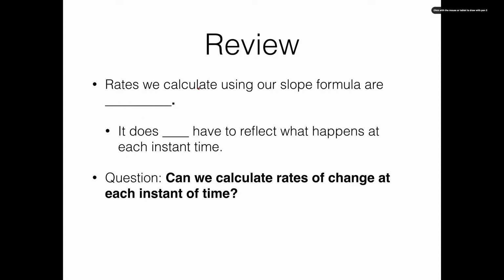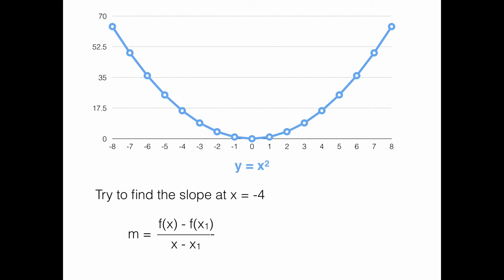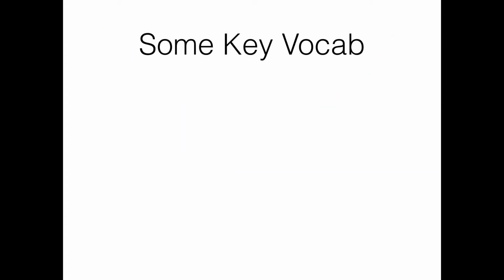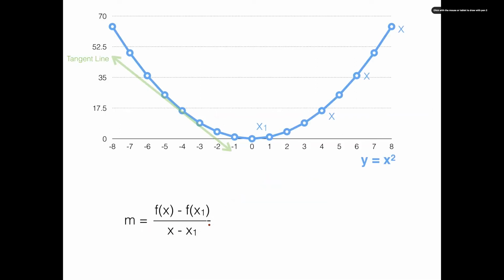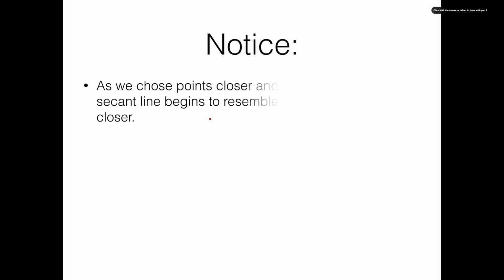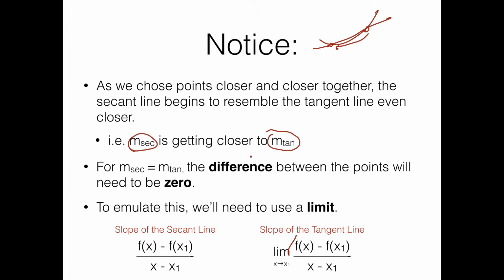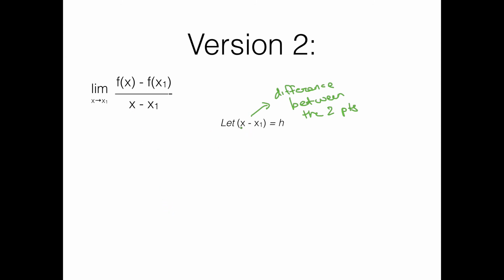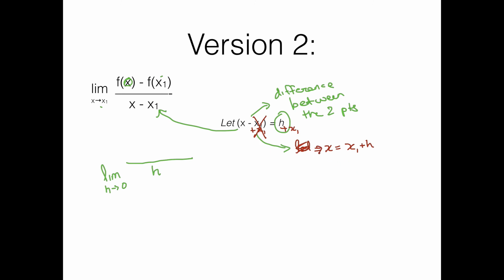Differential Calculus 1b The Definition of the Derivative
In this video we derive (get it?) the definitions of a derivative, and solidify what they mean in relation to rates of change and limits.